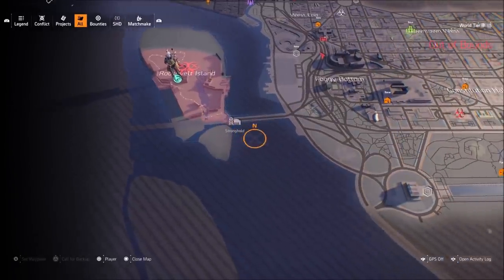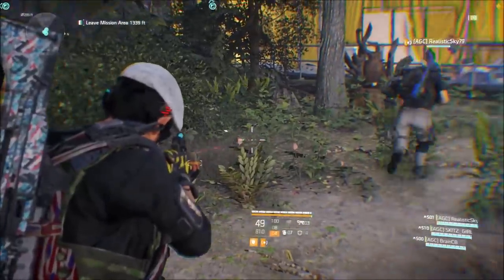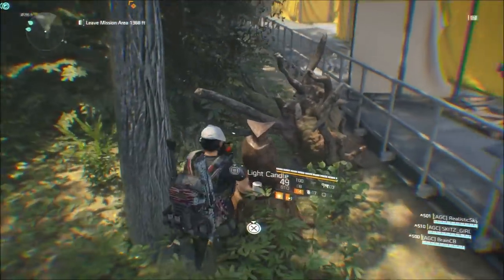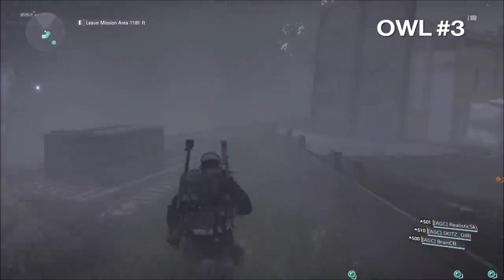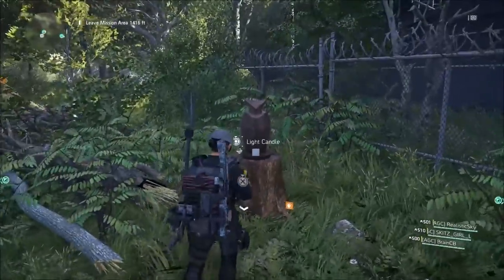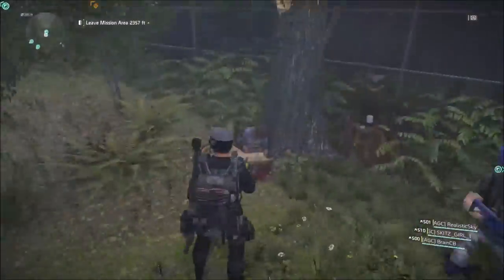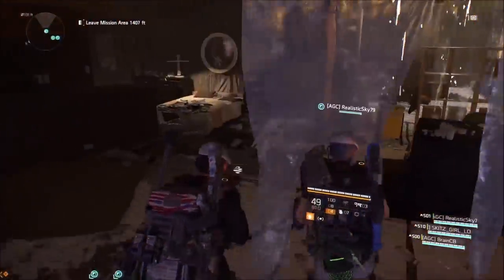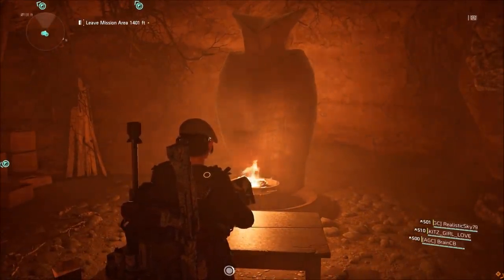The Division 2 - ROOSEVELT ISLAND SECRET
In case you have not heard or seen this little secret in the Roosevelt Island Stronghold here is the proper sequence of how to activate all of the owls and what it unlocks for now! Huge shout out to The Division 2 Discord community and those on Reddit for solving these really cool secrets!